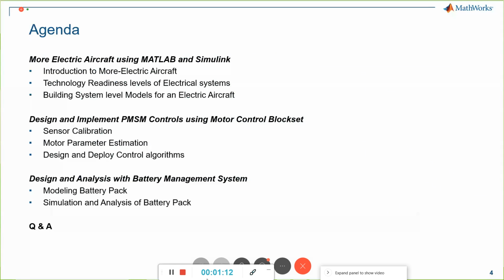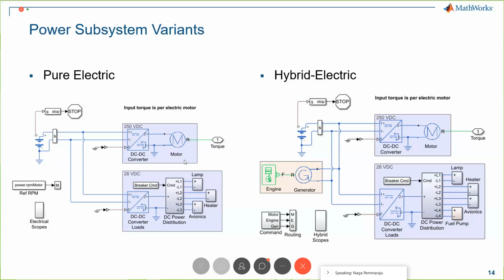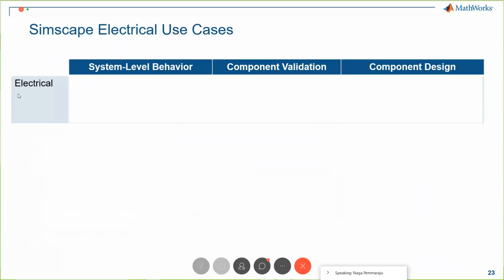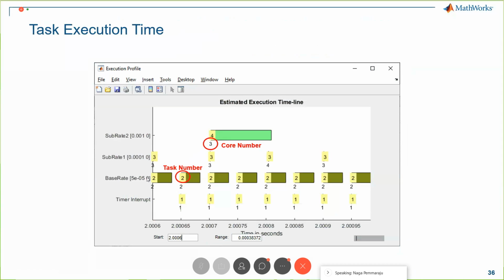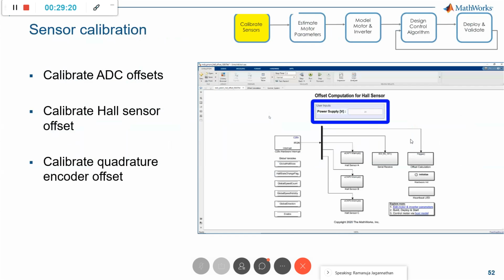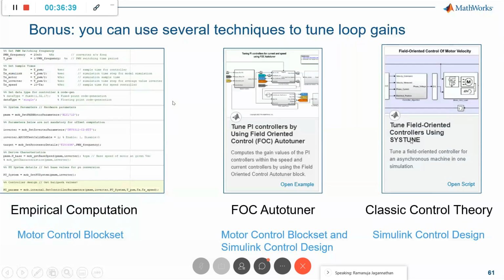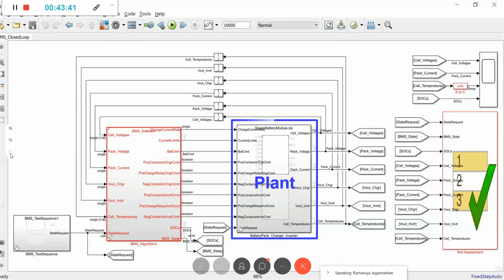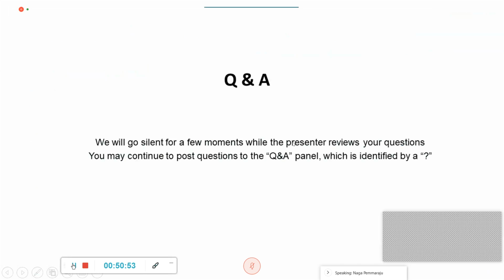Building Electrical Systems for Aerospace Applications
This training was arranged by Math-works training free course. happy to attend this session. Hope everyone can get benefited by this training.